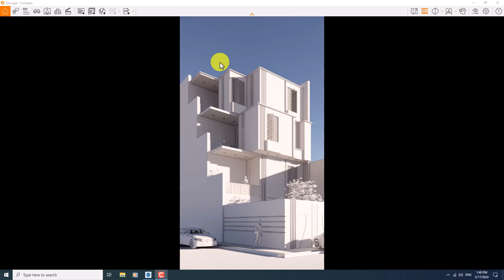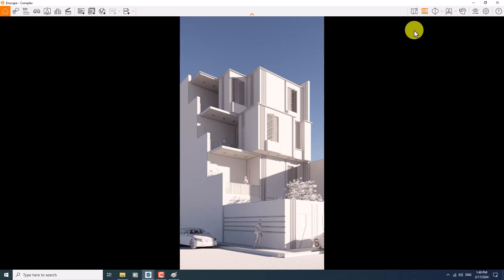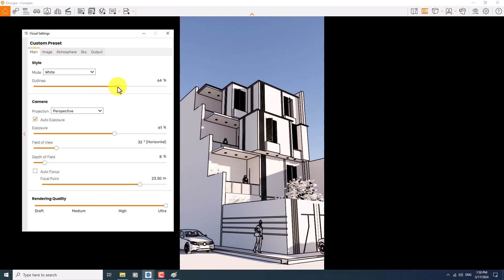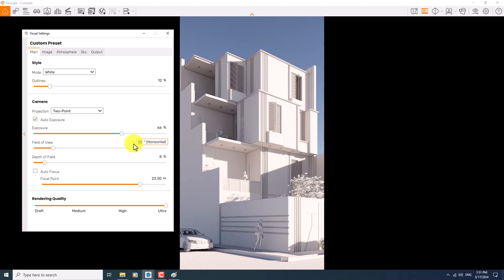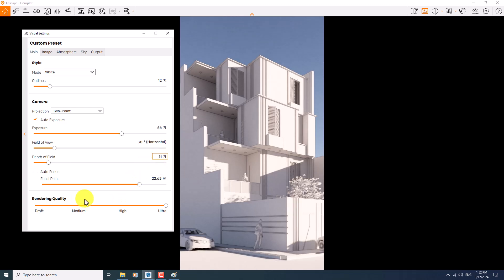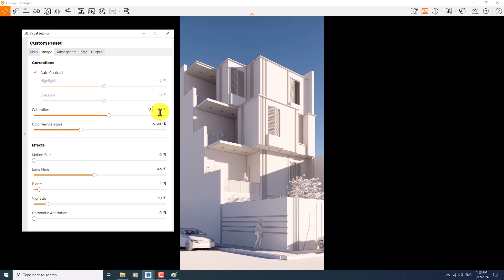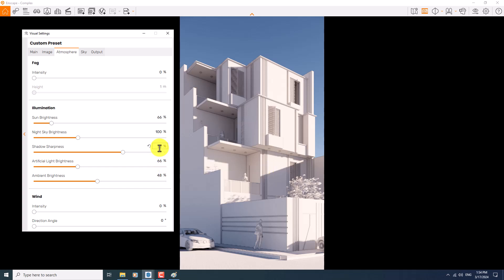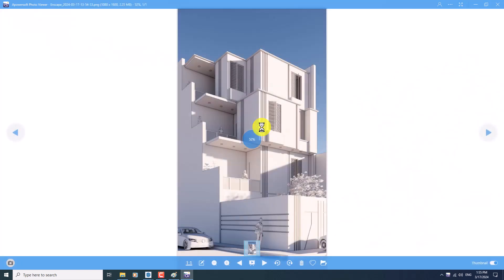Enscape 3.5.6: Step-by-Step Exterior Rendering Tutorial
this video was recorded, edited and created by @SketchUpArchStudio
In this comprehensive tutorial, we'll take you on a journey through the world of Enscape exterior rendering in SketchUp. Learn how to bring your architectural designs to life with stunning realism and immersive visuals. From setting up Enscape materials and lighting to optimizing your render settings, we'll guide you through each step, ensuring you achieve professional-grade results. Join us now and unlock the secrets to creating breathtaking exteriors in SketchUp using Enscape!